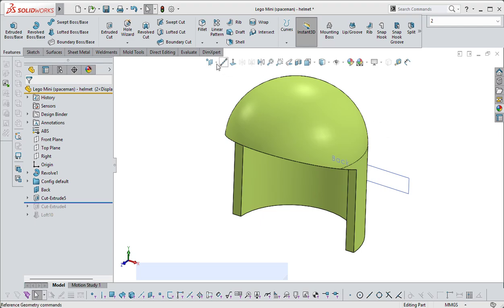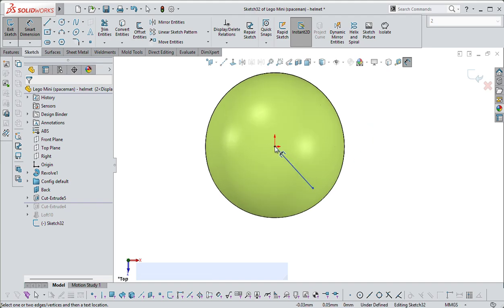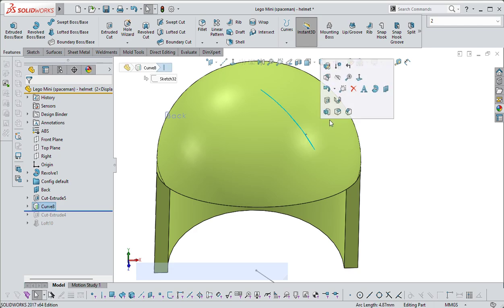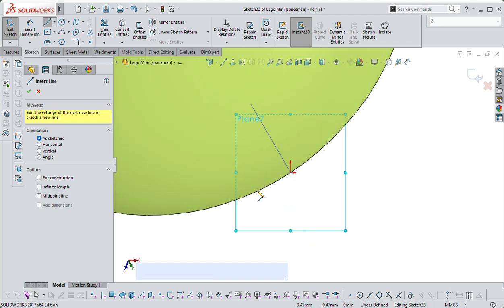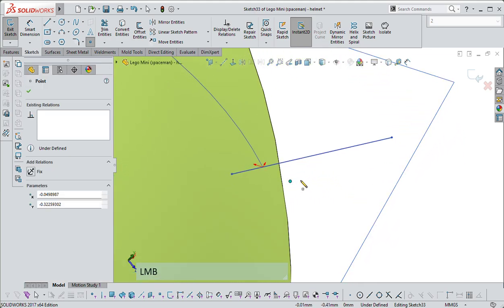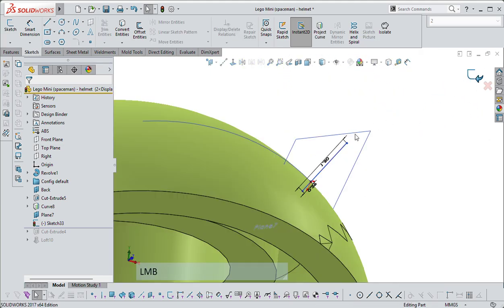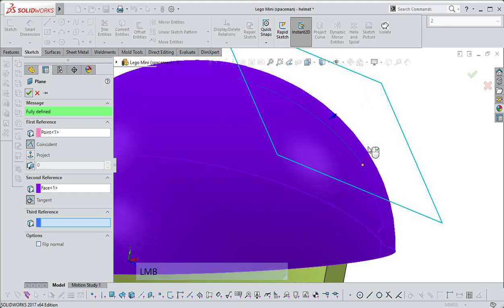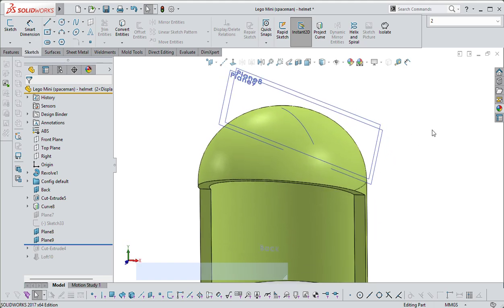Solidworks - create a reference plane perpendicular to, or tangent to, a curved face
Quick tips, create a reference plane that is either perpendicular to, or tangent to, a compound face. Allows you to create a sketch that is perpendicular to the face.